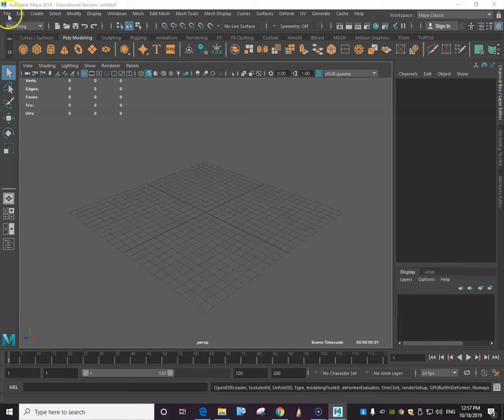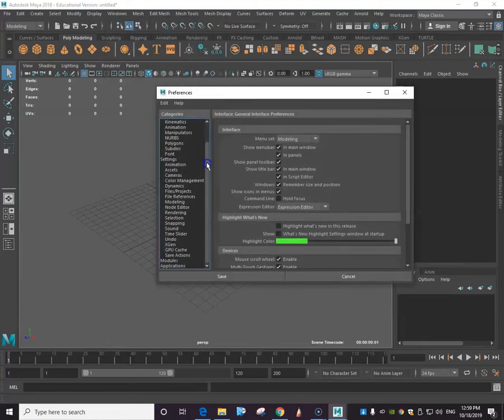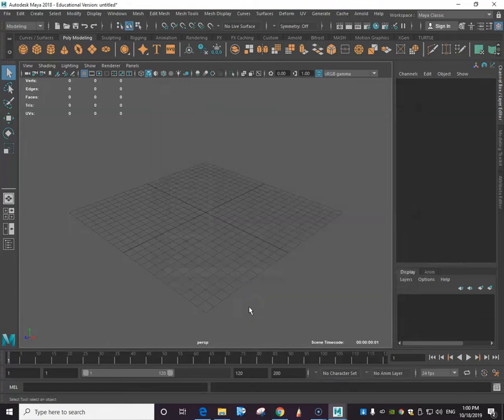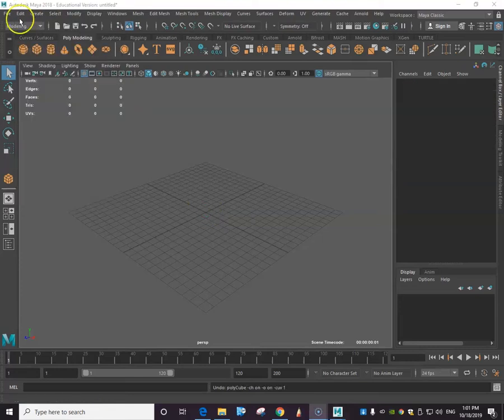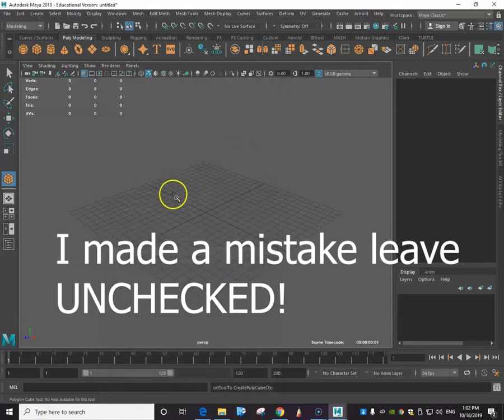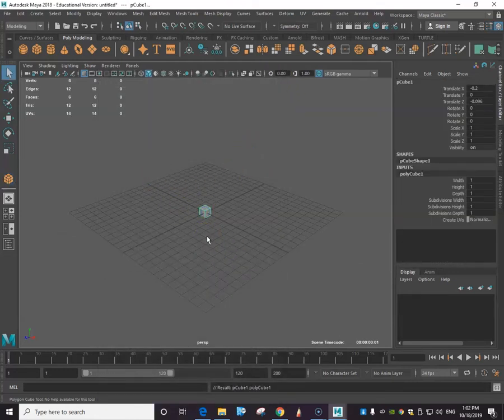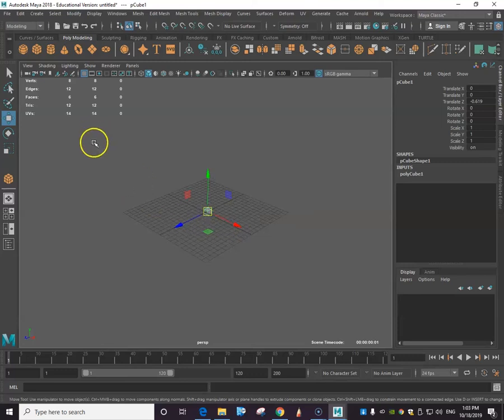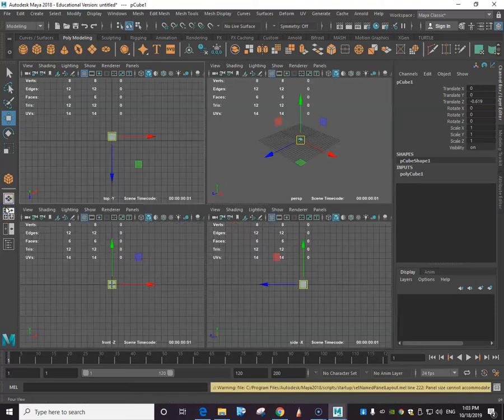Part 2- Building ROOM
Shout out to Game Dev Academy!